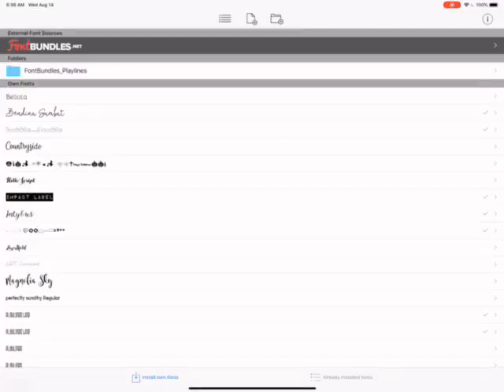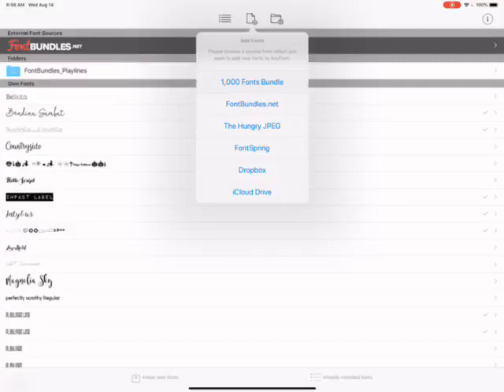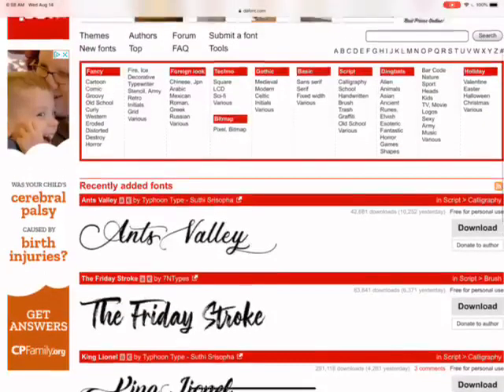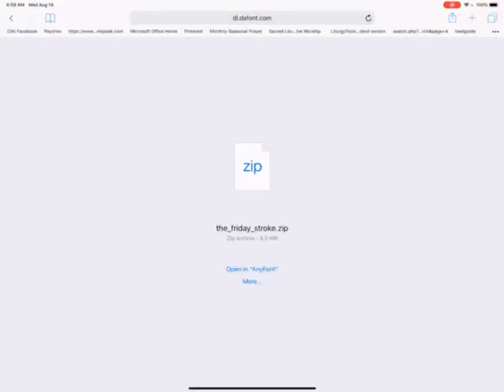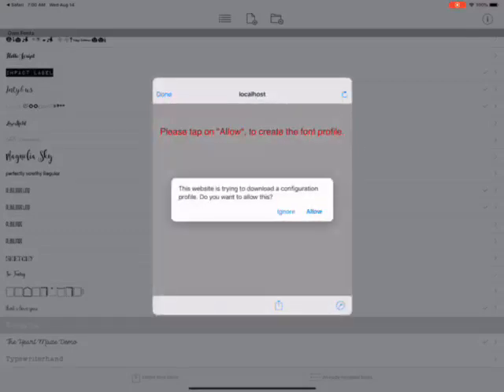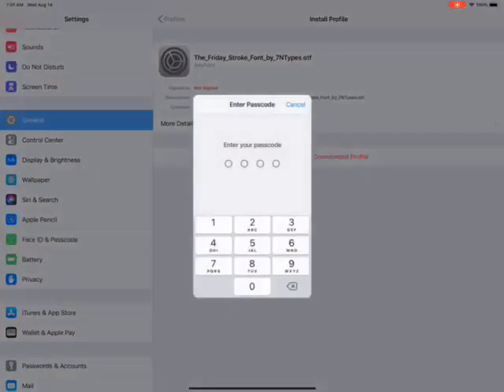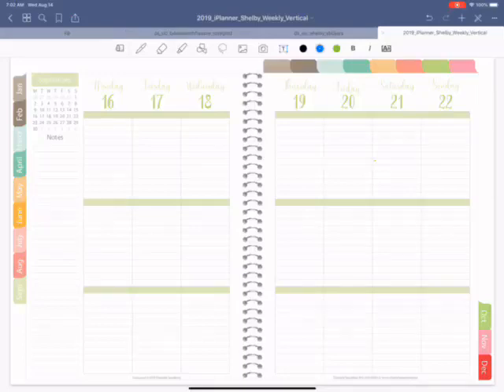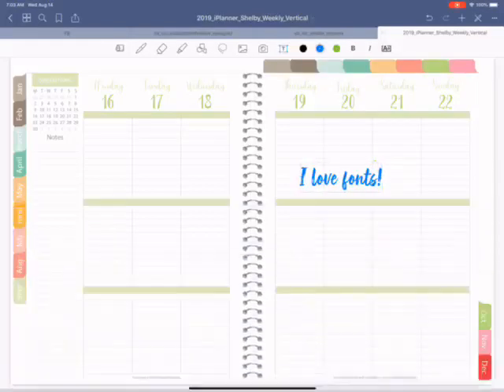Using AnyFont and iPad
I love fonts! And Goodnotes 5 gives me the capability of using any font that I can add to my iPad in my iPlanner. There are some tricks to adding these fonts. Join me and increase your "font-ability" in your iPlanner or iJournal today!